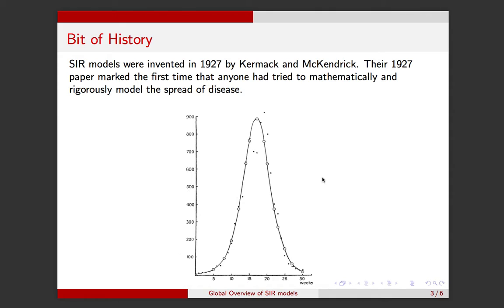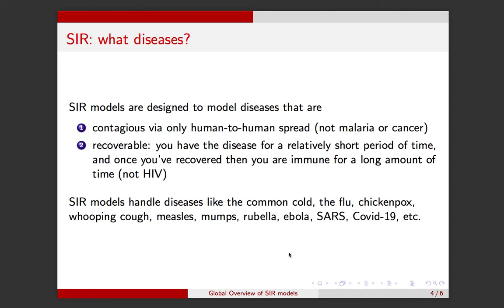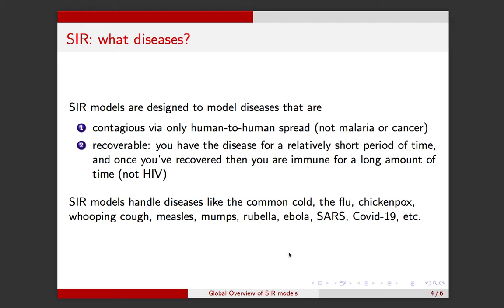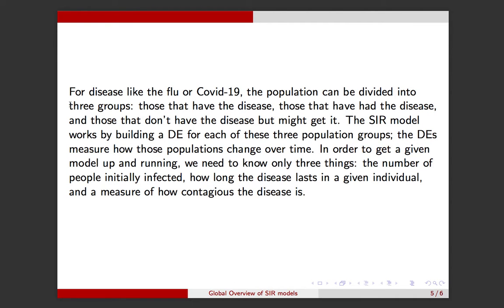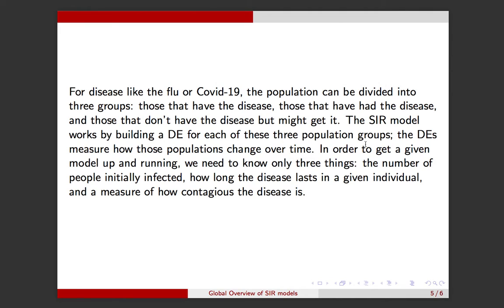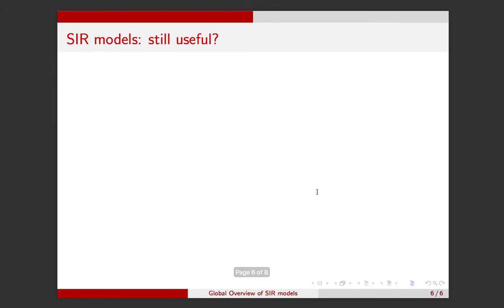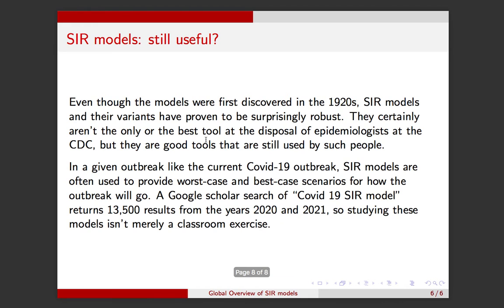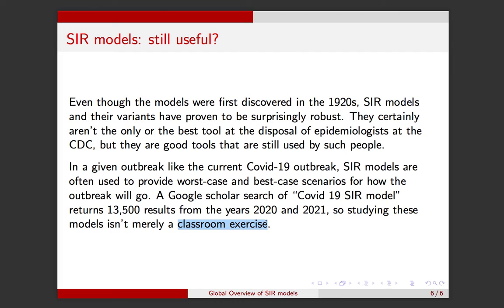global intro to SIR models